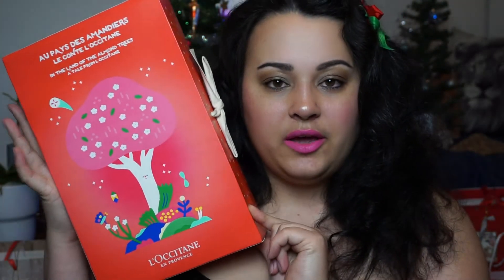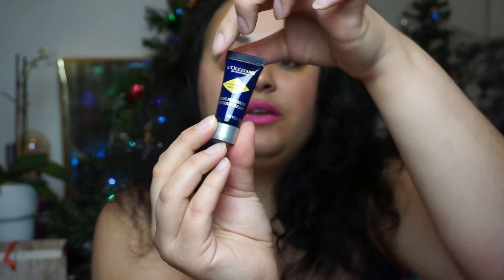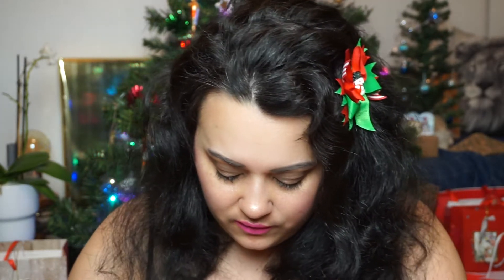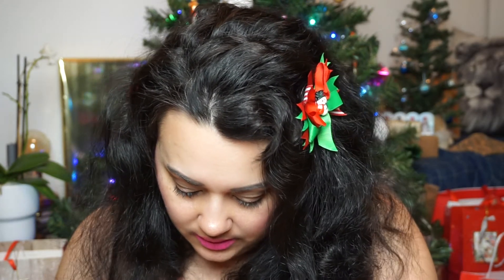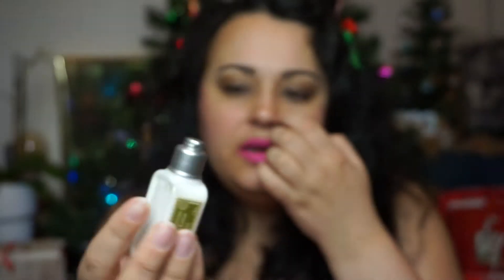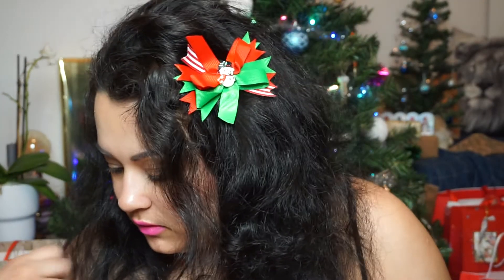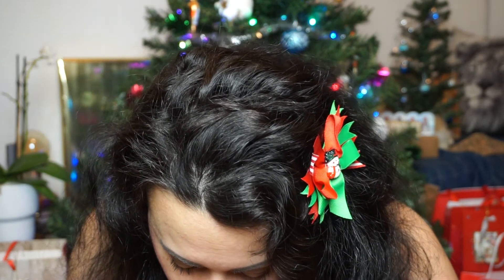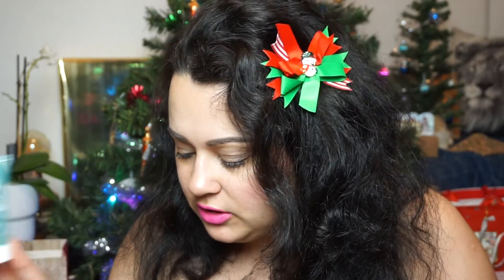L'Occiatane Advent Calendar 2020 / Unboxing